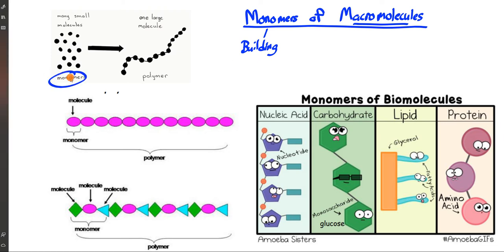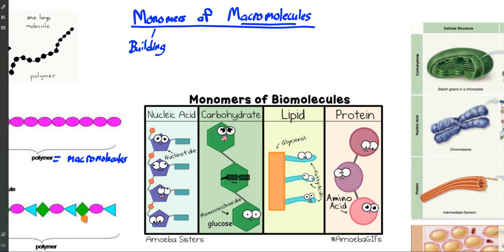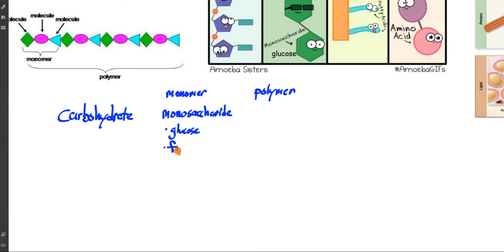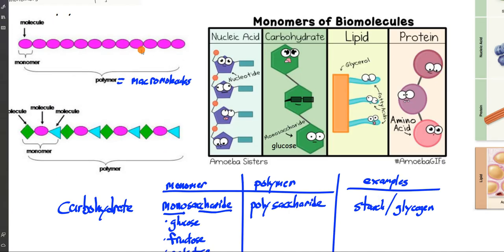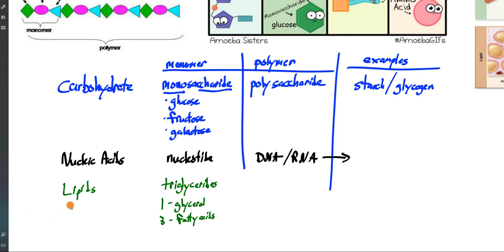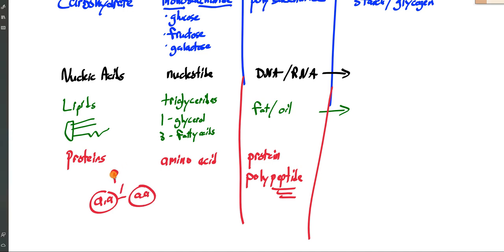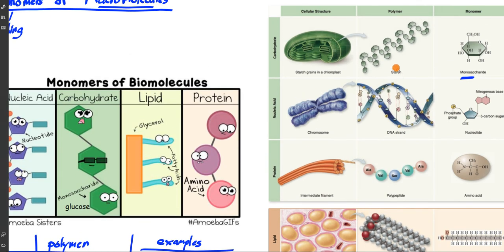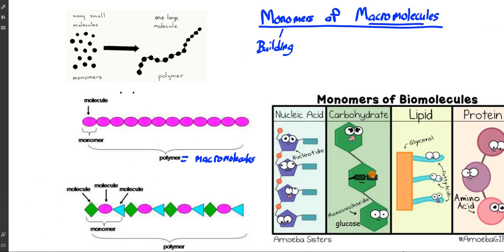macromolecules monomers vs polymers